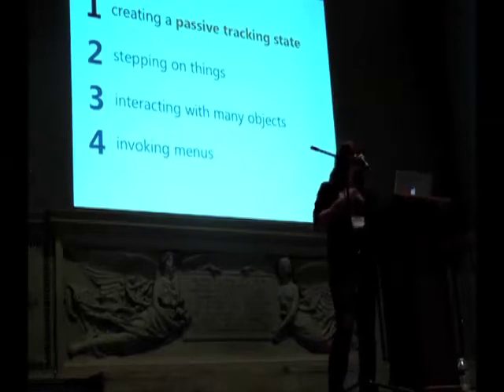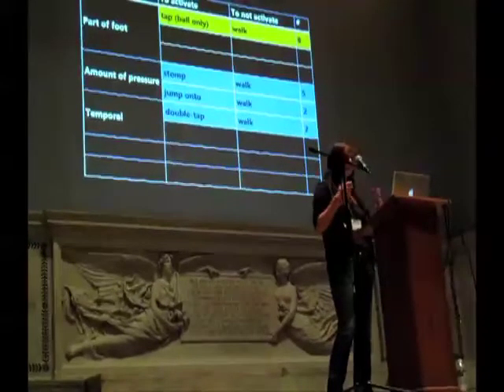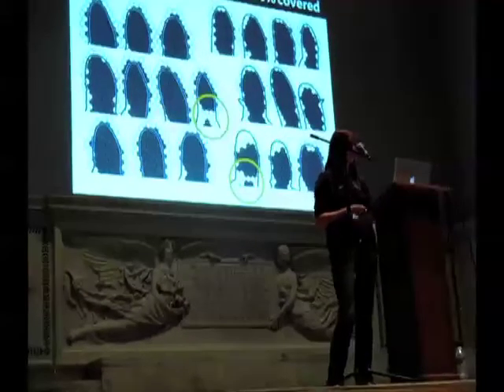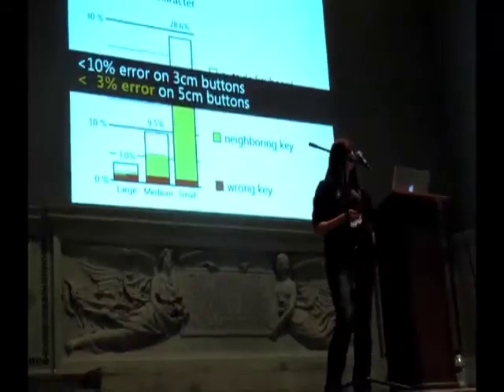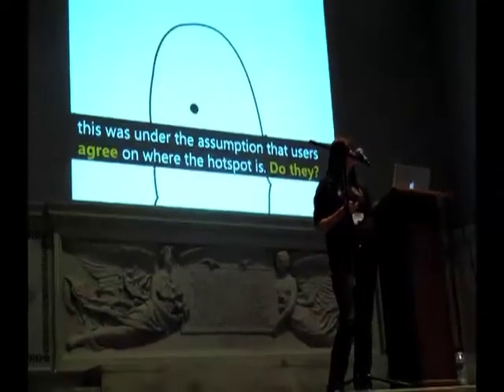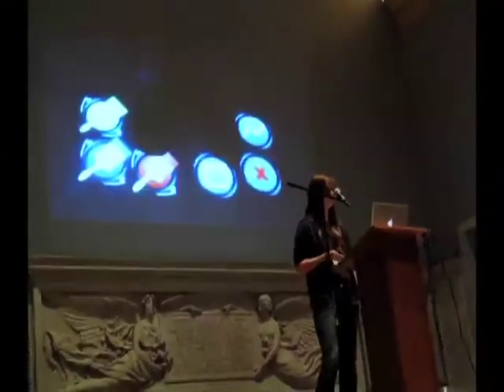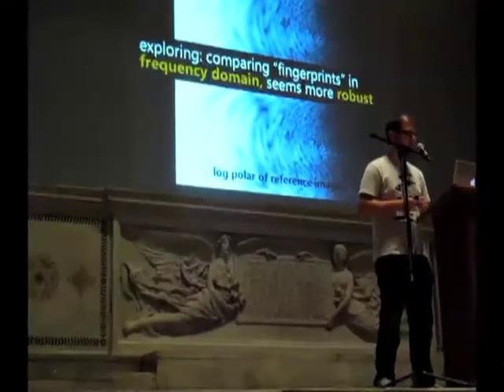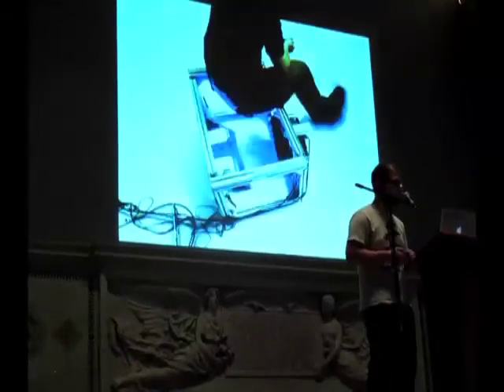Multitoe - Talk @ UIST 2010 part 2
We propose direct touch surfaces that are orders of magnitude larger than tabletops by integrating high-resolution multi-touch sensing into back-projected floors.

The shown work is a research project by Caroline Fetzer, Thomas Augsten, Konstantin Kaefer, Dorian Kanitz, Rene Meusel, and Thomas Stoff with the support of Christian Holz and Torsten Becker at the Human Computer Interaction Lab of Prof. Patrick Baudisch at Hasso Plattner Institute, Germany.